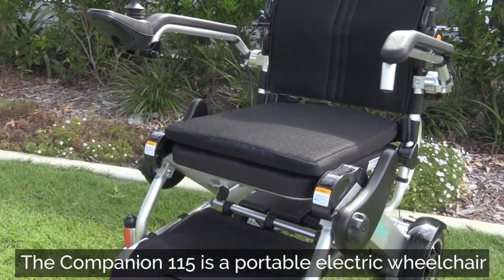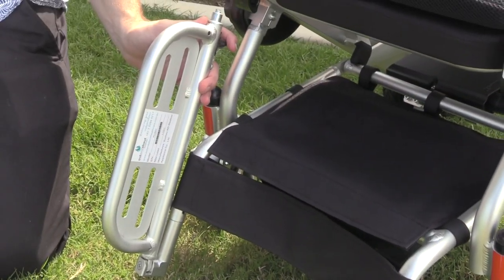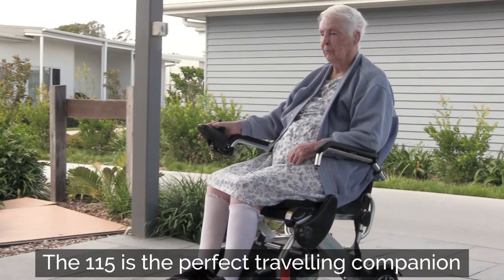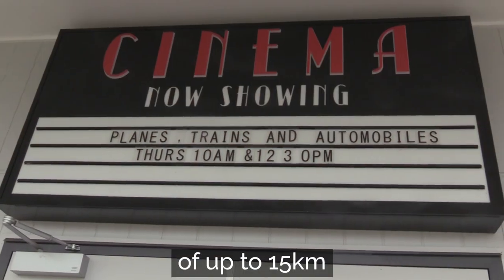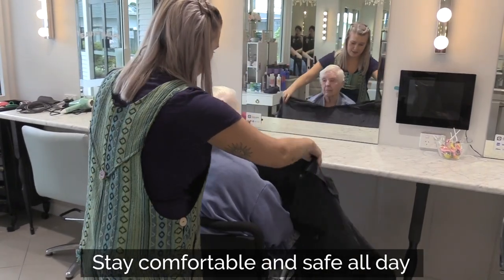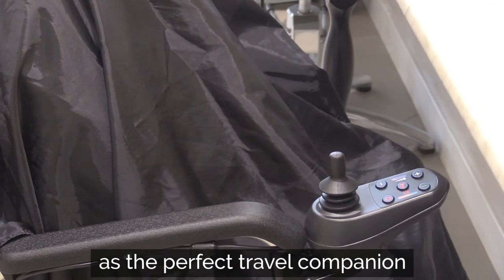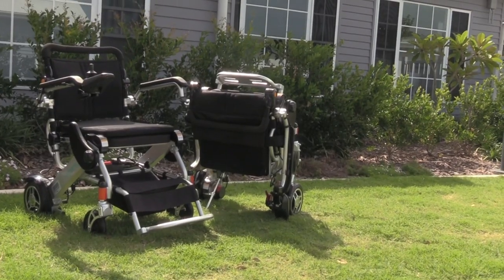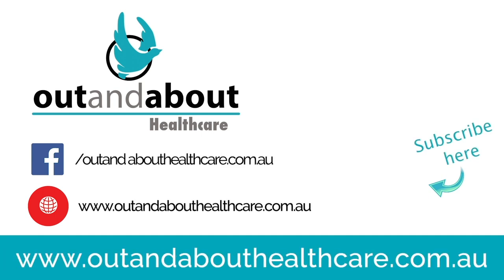The Electric Wheelchair for the Travelling Enthusiast! | Companion 115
If you love getting Out and About, then you will love the KD Companion 115! This portable electric wheelchair is perfect for daily activities and travelling, with the ability to fold COMPACTLY to fit in the back of a car or on a plane in SECONDS.

As it is a perfect travel Companion, it comes complete with a Material Safety Data Sheet (MSDS), gel cushioning for pressure relief and long-term comfort and puncture resistant solid tyres. Weighing only 19.2kg in its basic setup and capable of carrying up to 115kg (with options to increase weight capacity to 180kg), the Companion 115 is a MUST HAVE for the travelling enthusiast!

If you want more information on the Companion 115, check out our

Many thanks to the residents at New Direction Care, the world’s first residential aged care microtown™ community, for demonstrating our products!

We are based in Australia, but if you send an email to , we can put you in touch with your nearest stockist.